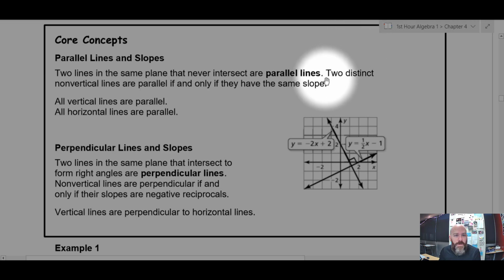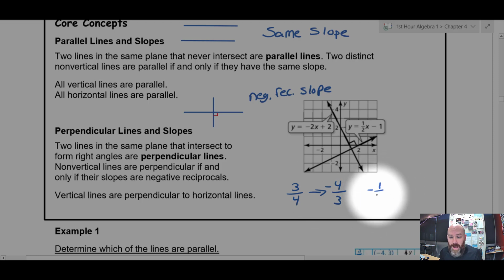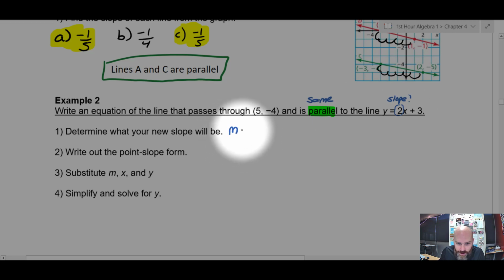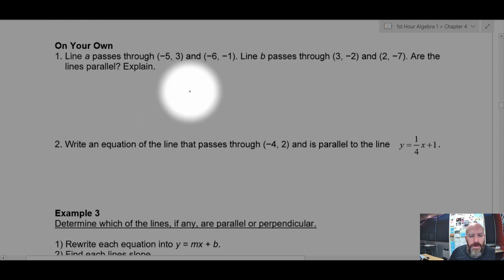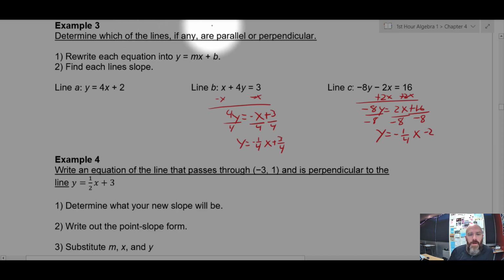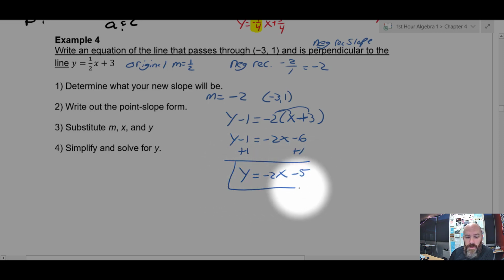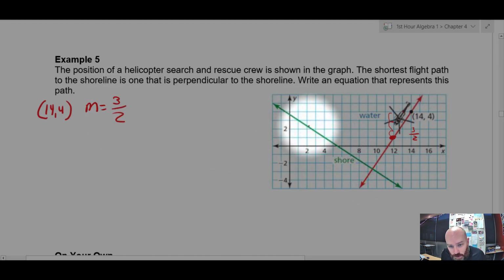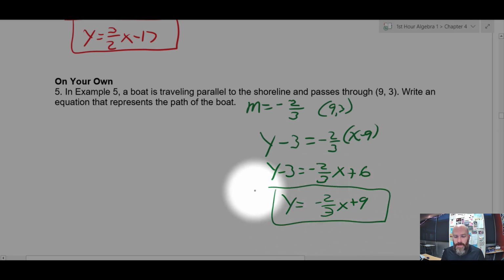Big Ideas Math Algebra 1 4.3 notes video